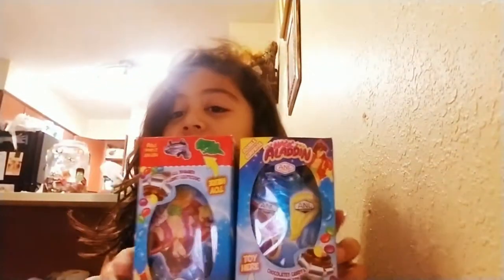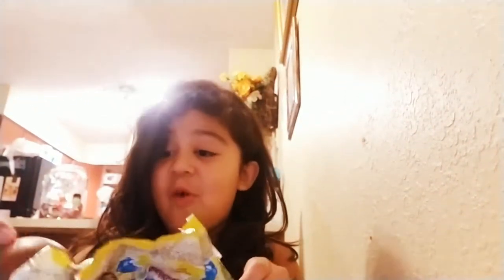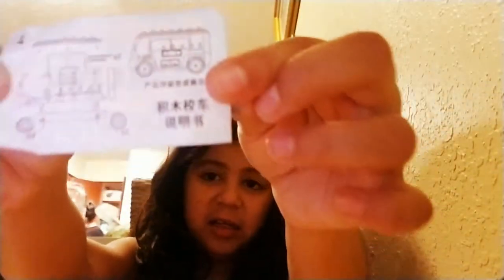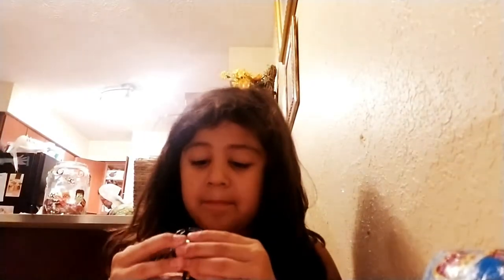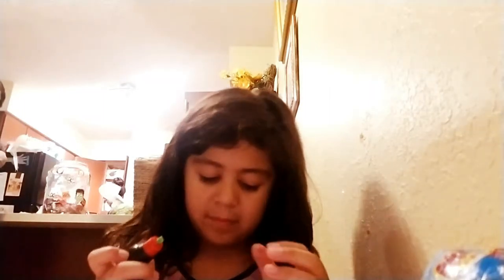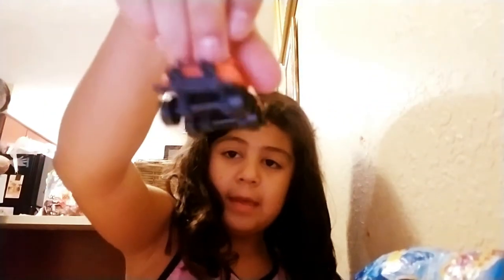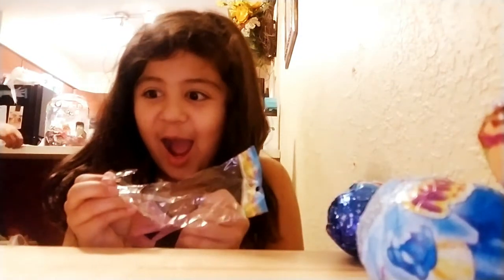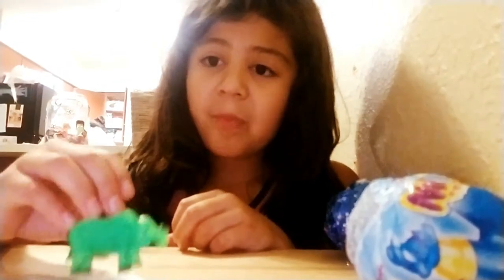Opening $1 chocolate eggs | Big FAIL | Don't Buy!!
Victoria reviews these Magic Aladdin eggs, that have toys inside. But to her surprise the toy is not inside the egg, there's jelly beans inside. watch til the end so see if I approved!